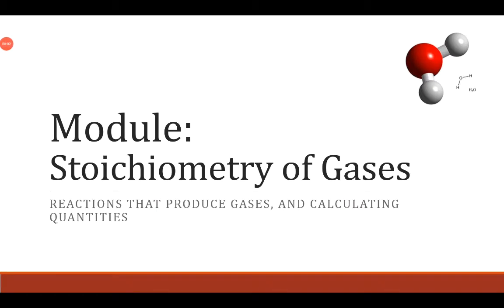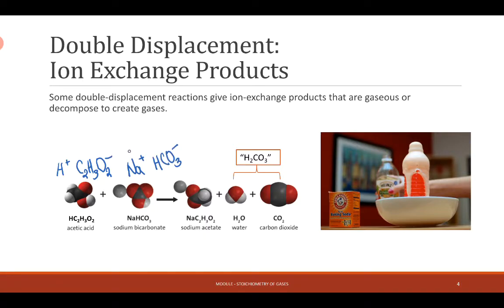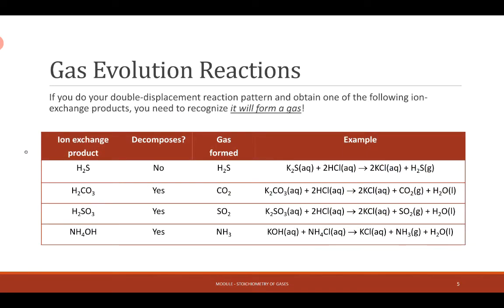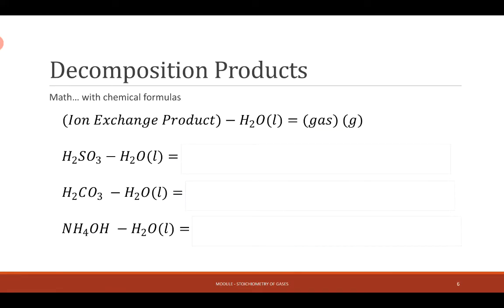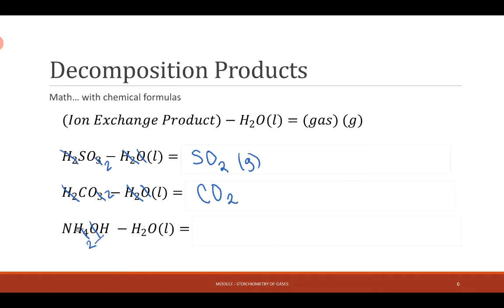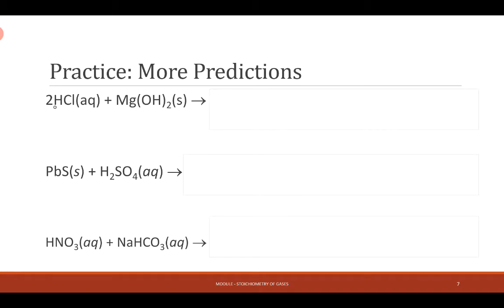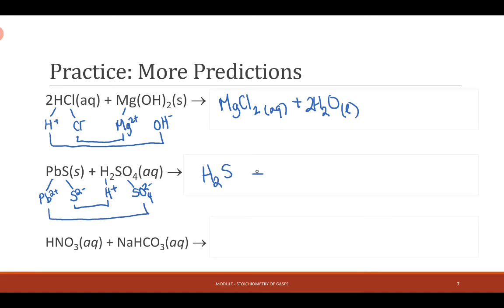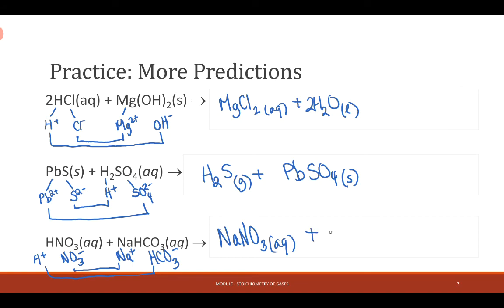Chem 1A - U4M2V01 - Gas Evolution Reactions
Gas Evolution Reactions
H2S
H2CO3
H2SO3
NH4OH